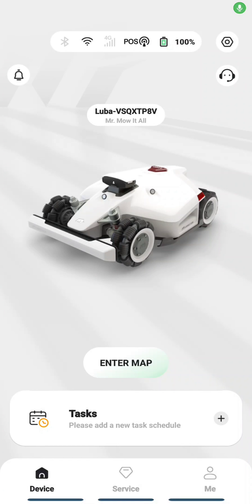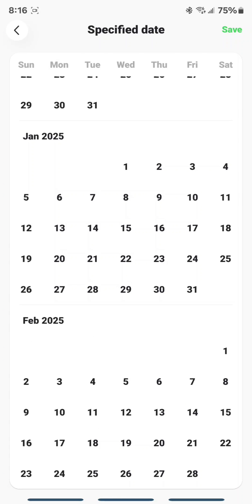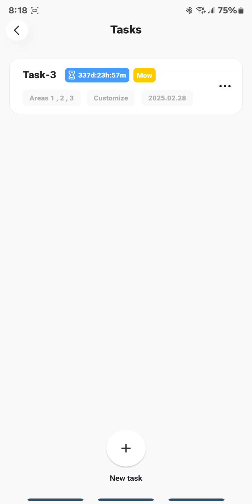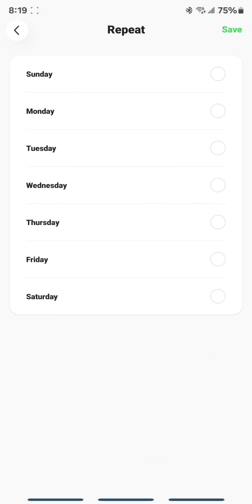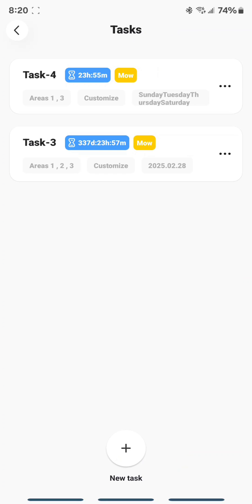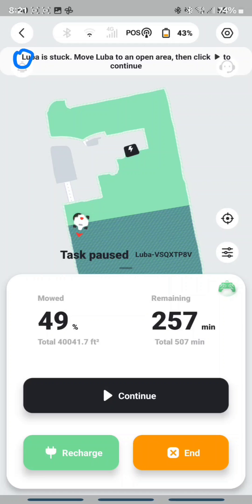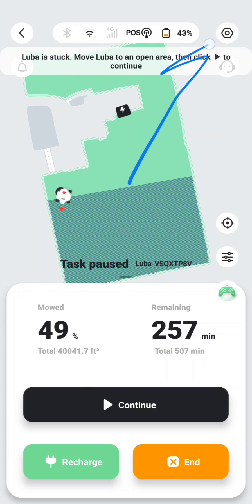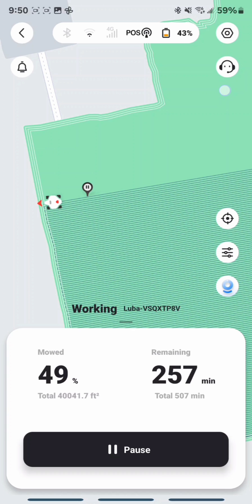Luba app workarounds & solutions - SAVE CUT SETTINGS, remote rescue & more!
App version 1.11.611 - Hopefully this is a helpful video going through some solutions to common problems.

I found out later that Luba 1 users do not have a "specified date" option. Here is the workaround for the workaround! @0:54 choose "repeat" and pick any day of the week. To prevent it from running,  @2:27 use the toggle to turn off "enable". When you need to run it, you'll need to enable it, and change the day of the week to today, and change the time to a few minutes from now, and then save. Hopefully the next app update fixes this for Luba 1.